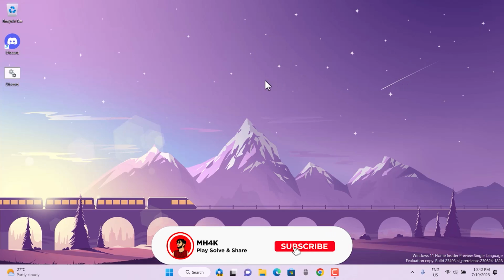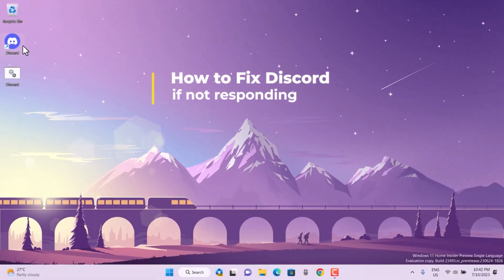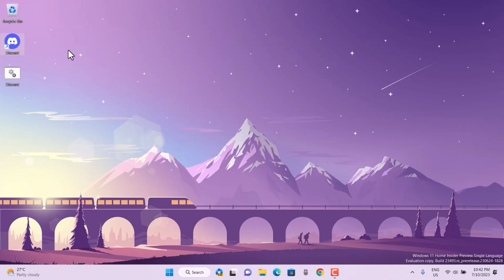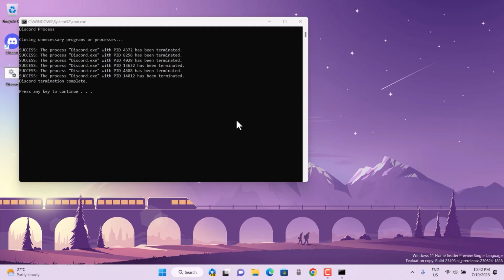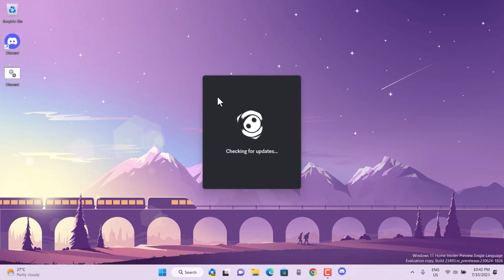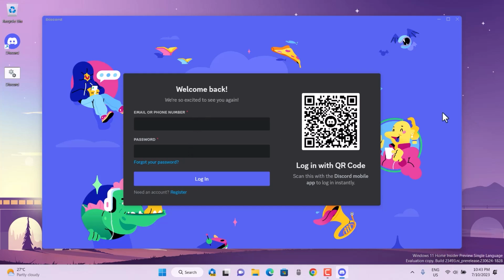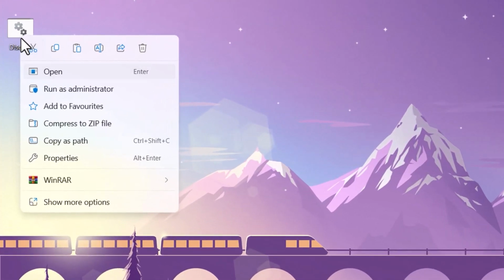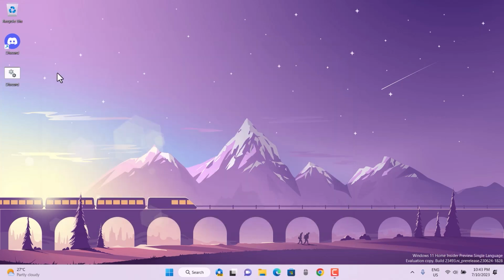Discord Not Responding in Windows 11/10: How to Fix the Issue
Encountering issues with Discord on your Windows 11 or Windows 10? Don't panic! In this video, I'll guide you through the process of troubleshooting and fixing the dreaded "Discord Not Responding" problem.